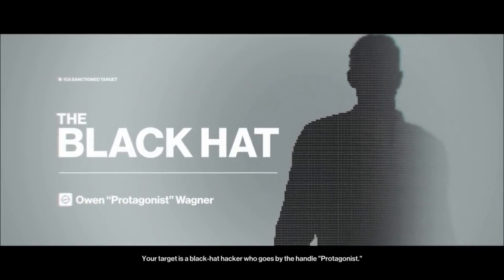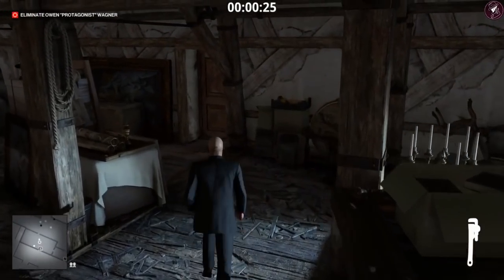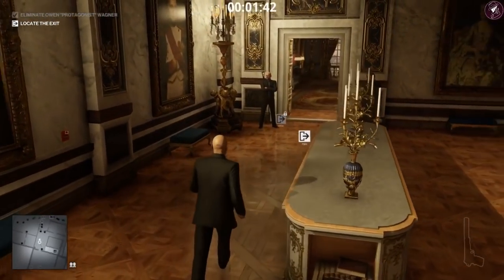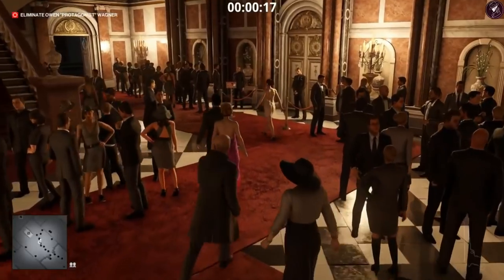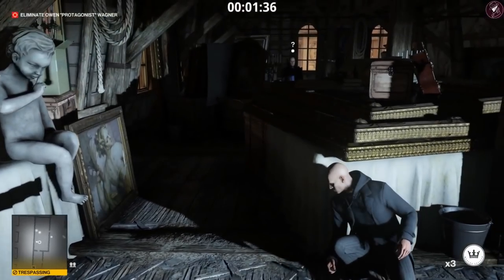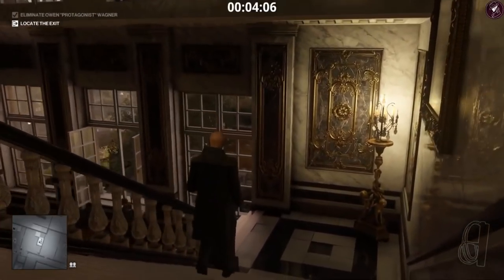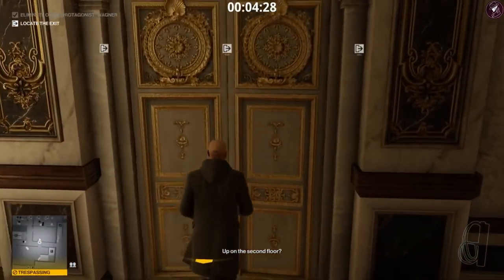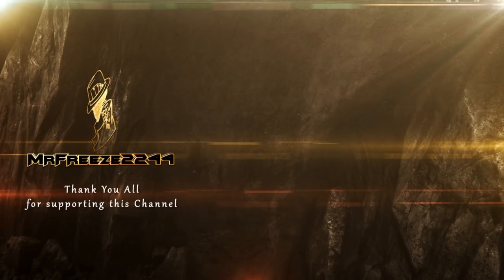HITMAN 3 | The Black Hat | Elusive Target | 2 Easy Silent Assassin Methods | Walkthrough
In this HITMAN 3 walkthrough we'll be covering the latest Elusive Target The Black Hat and showing you how to complete it Silent Assassin with 2 seperate methods that includes a default loadout method.

0:00 Intro & Briefing
0:48 Easiest/Quickest Method
3:47 Default Loadout Method